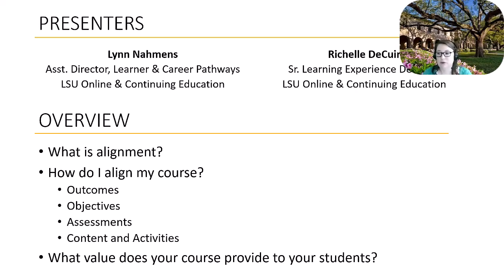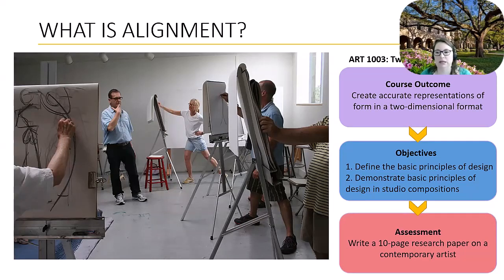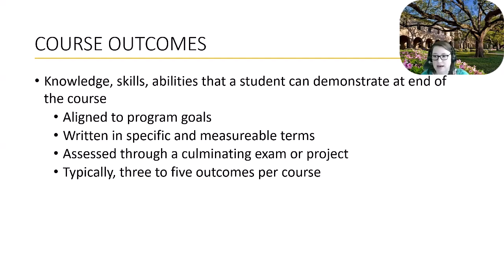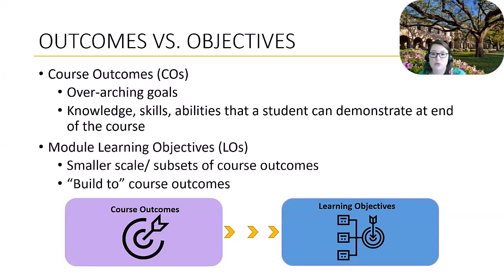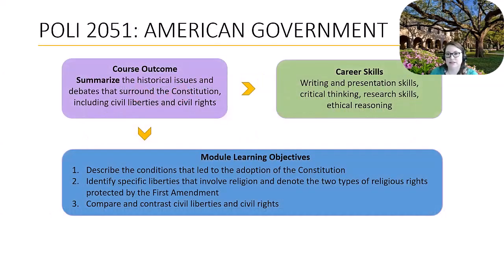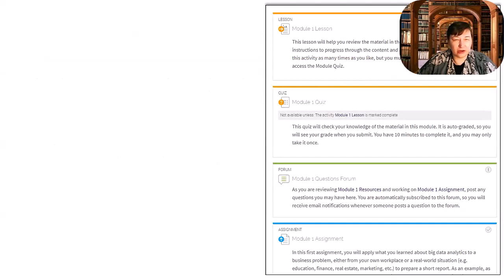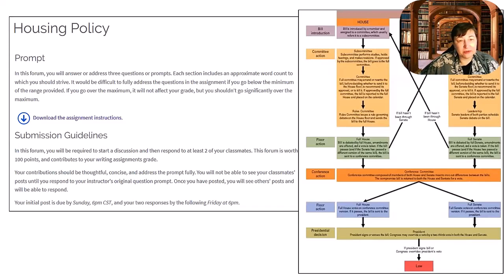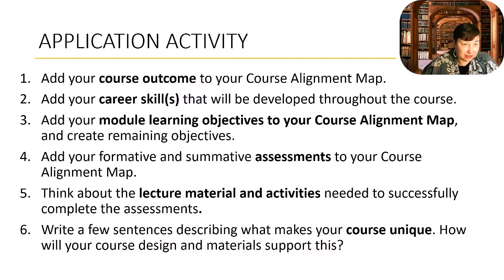Design to Align: Achieving Course Alignment & Improving Student Outcomes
Course alignment builds a strong internal framework; helps ensure that both you and your students have accurate expectations about what will be taught in your course; and that students are practicing and demonstrating the skills you want them to learn. In this video presentation of a live webinar, you will learn strategies for aligning your course from writing measurable and observable course outcomes and learning objectives to formulating relevant assessments.